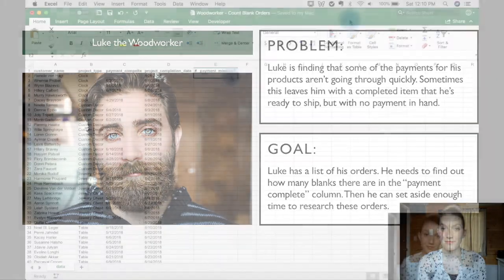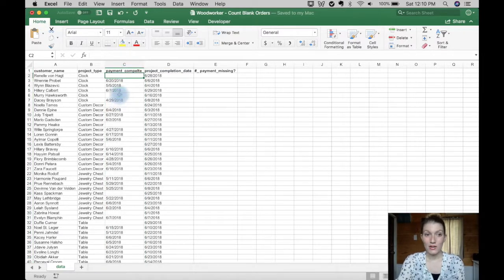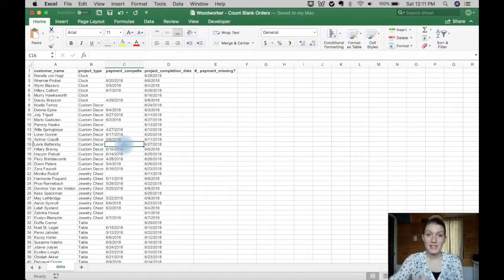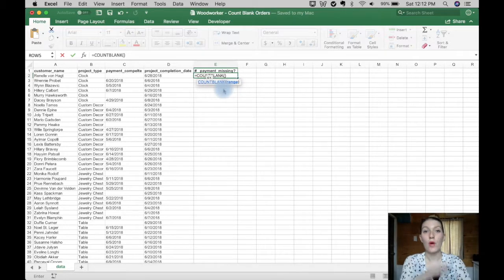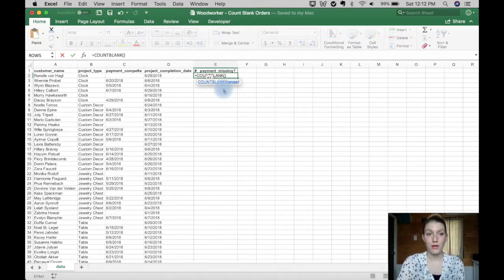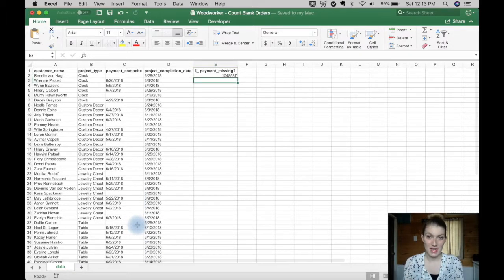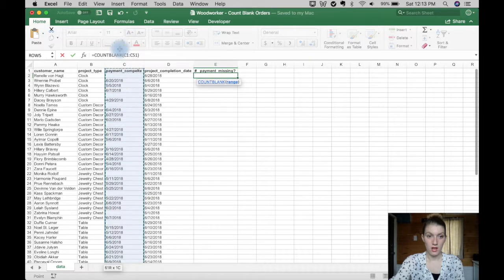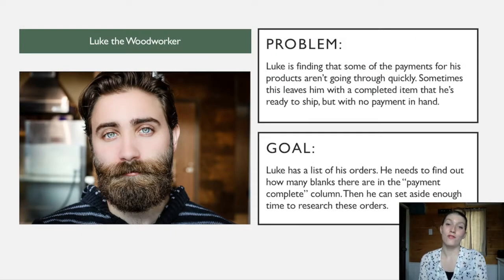Learn to Find the Number of Blank Cells with COUNTBLANK Function in Excel with Luke the Woodworker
Excellennial is a channel that focuses on Story-Based Excel tutorials. In this video, you will learn about the COUNTBLANK function and an example of how to use it.